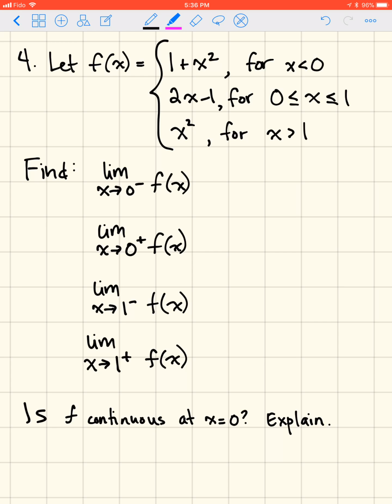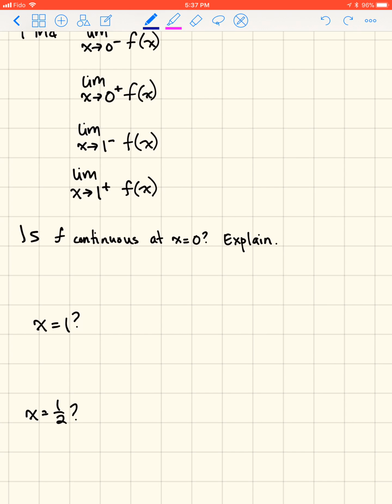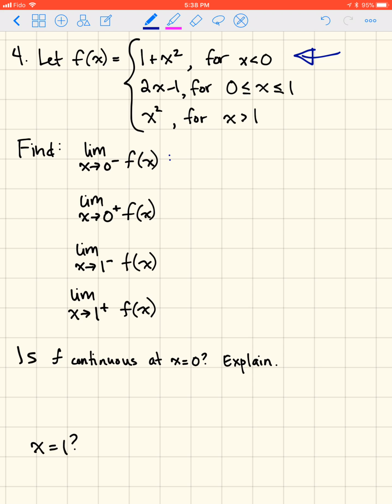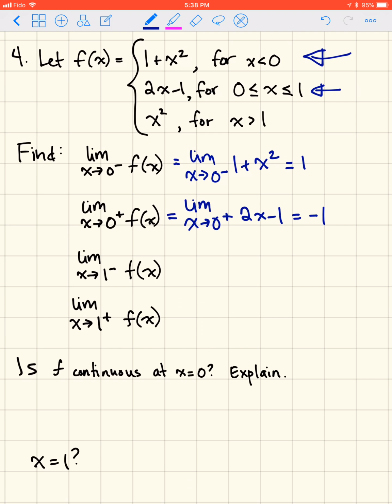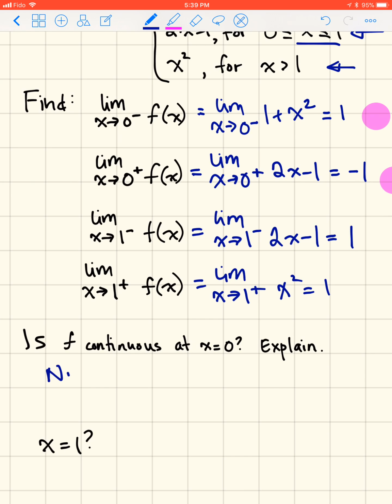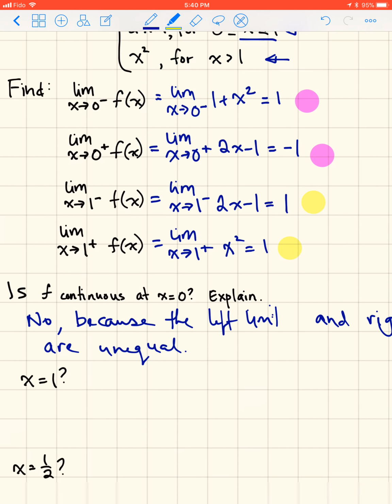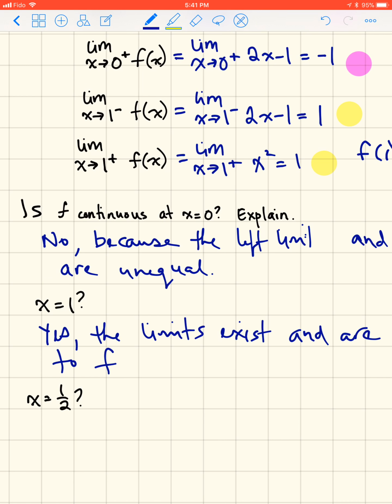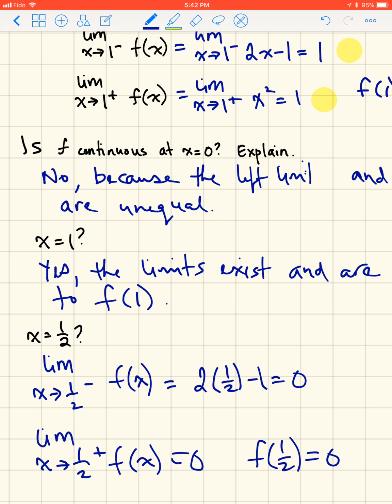MATH1007D1 Tutorial 4 Question 4